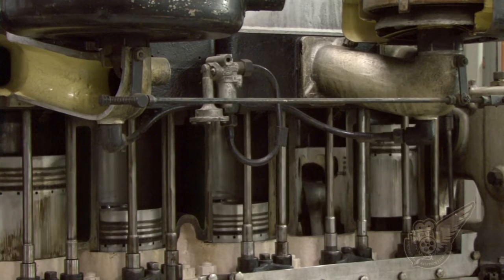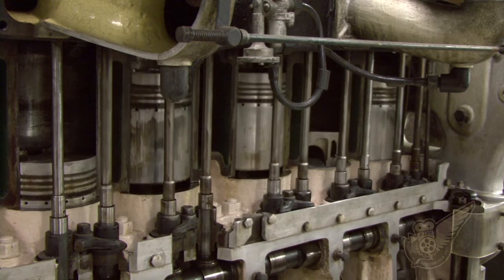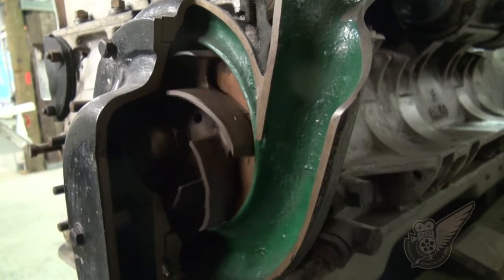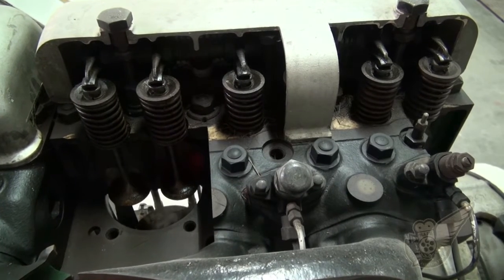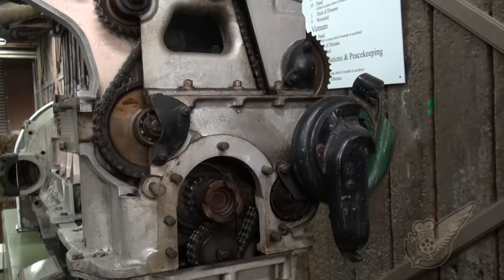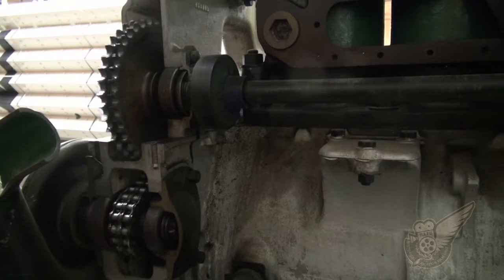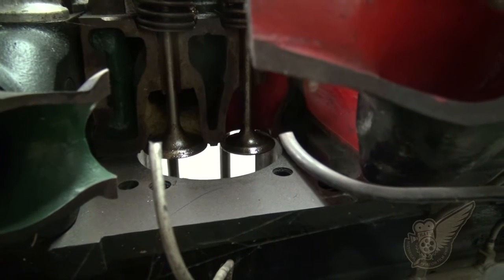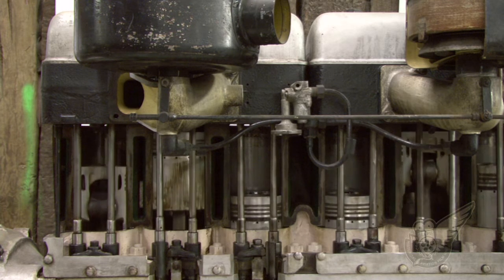Engine: 6-cylinder AEC From A Valentine Tank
This is a video of a cut-away engine exhibit at the National Army Museum in Waiouru, New Zealand.  The engine is a 6-cylinder AEC A190 Diesel that was installed in an a Valentine Mk III tank used by the New Zealand army during WW2.